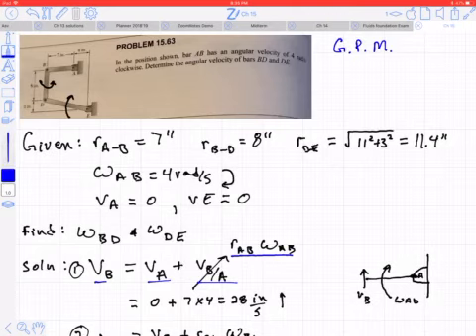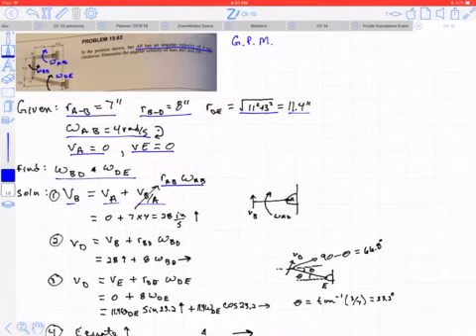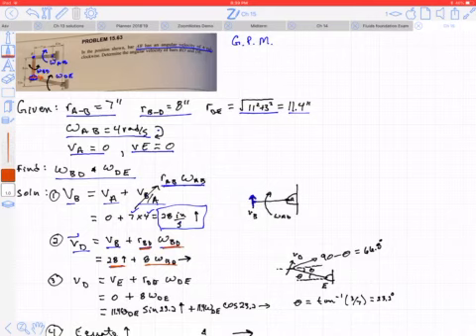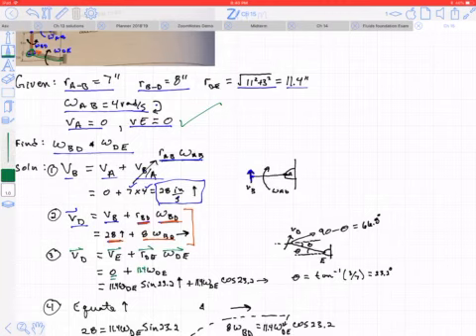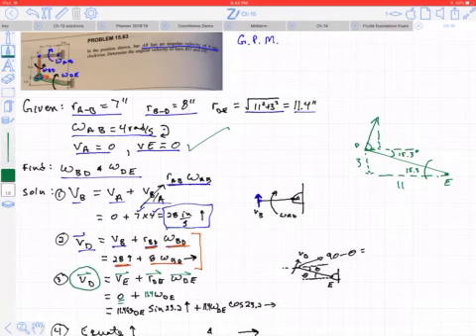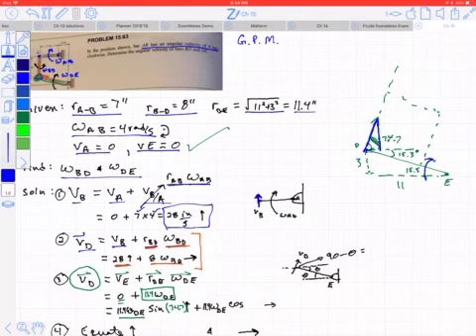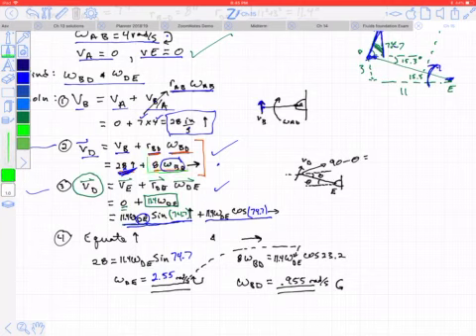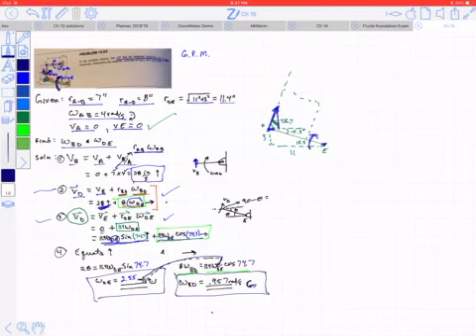Dyn_soln_15_63